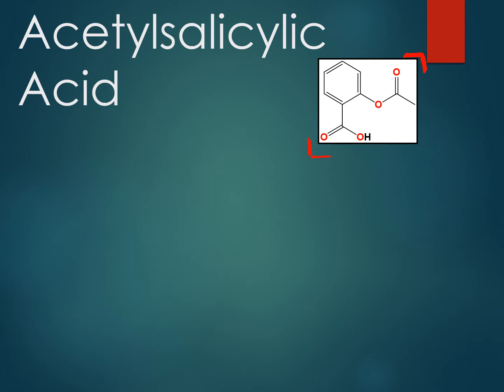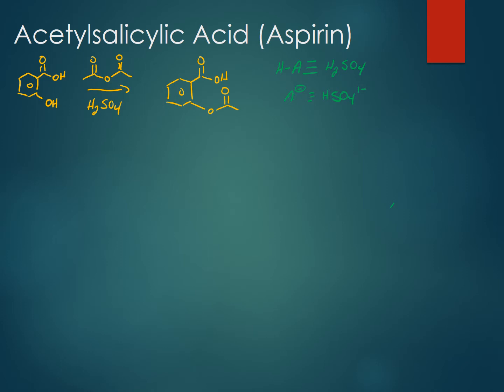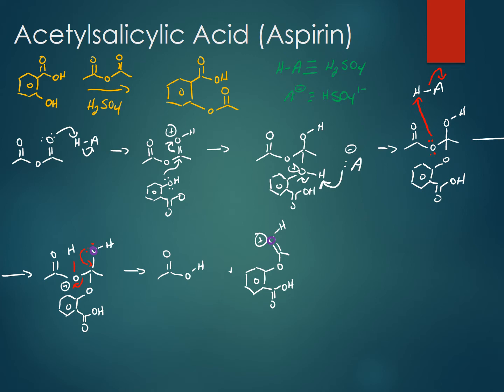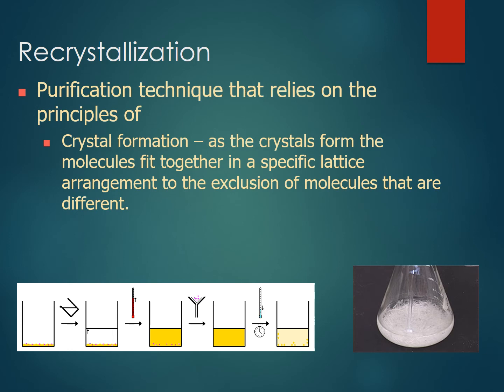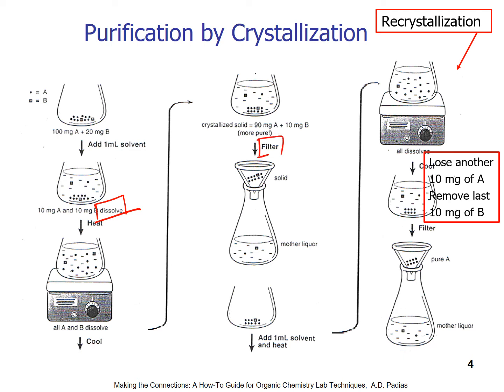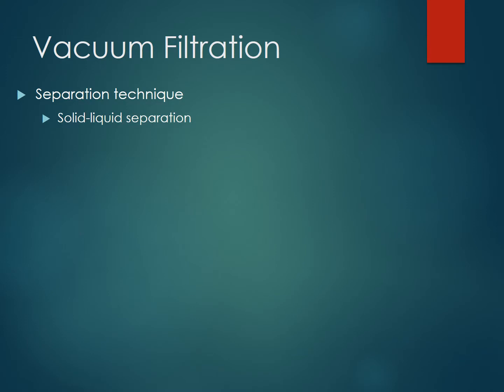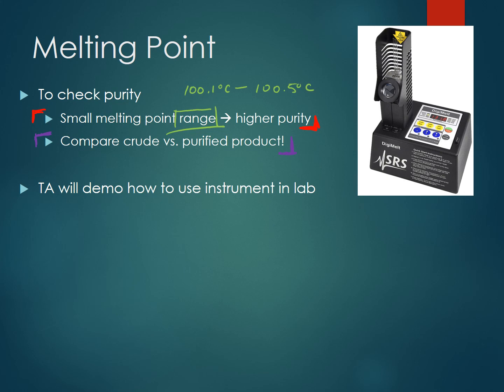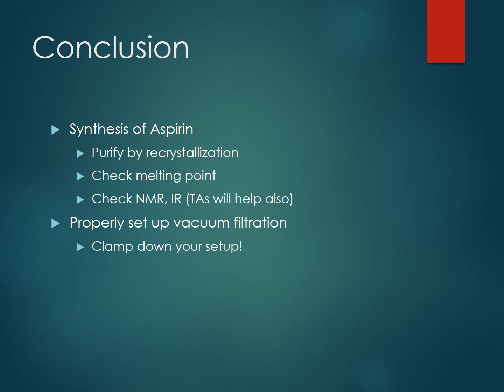Aspirin Recrystallization Filtration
Aspirin Synthesis
CH 369
Spring 2018